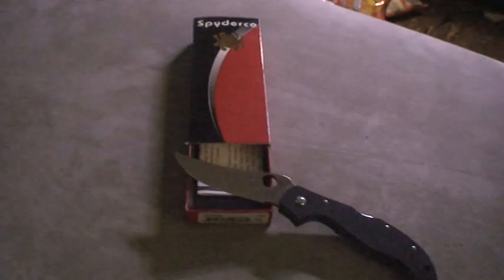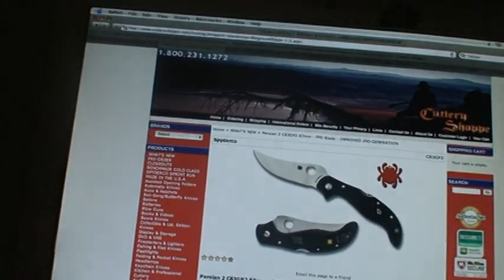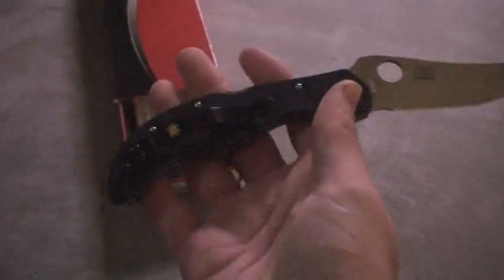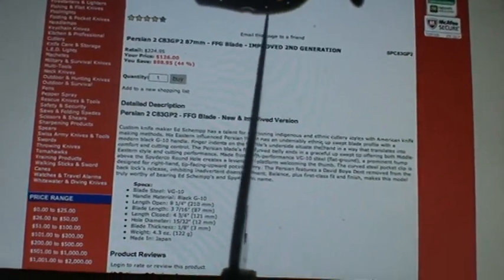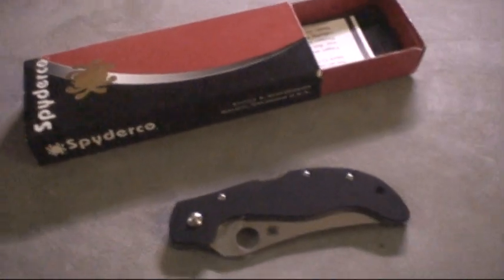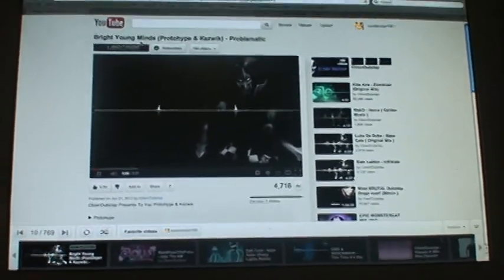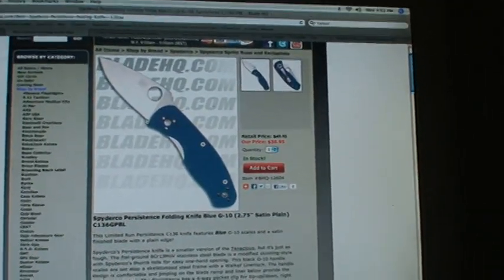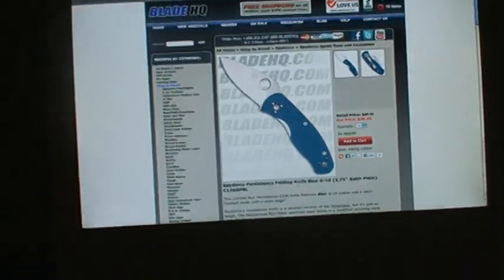Spyderco Persian review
a great knife and talk about sharp!!!